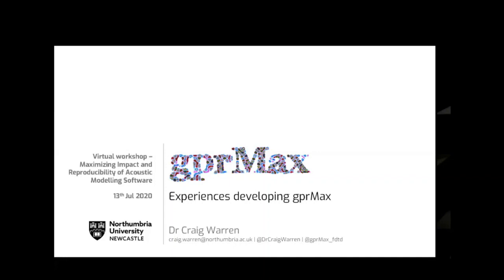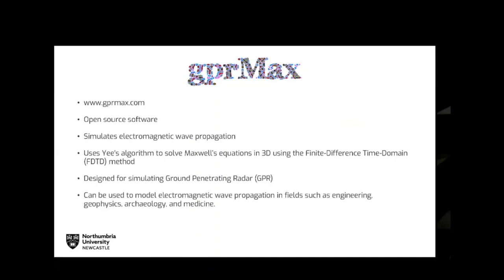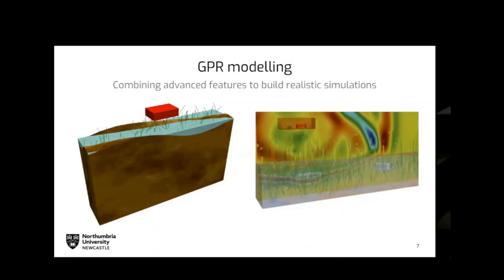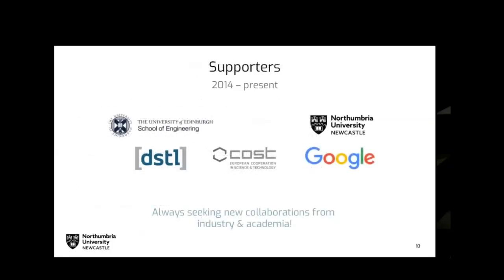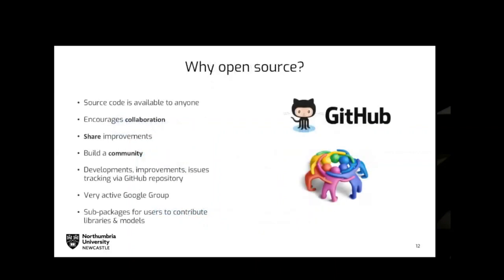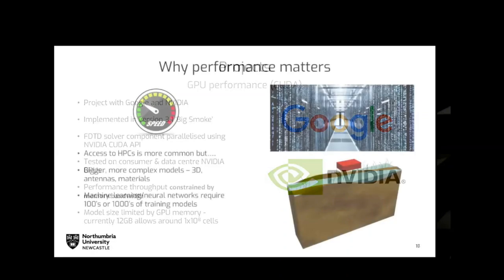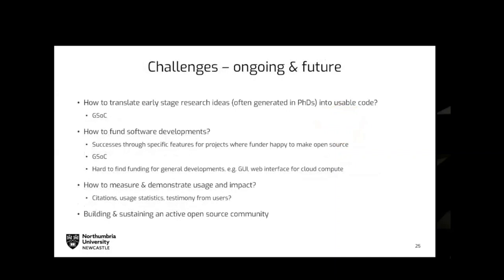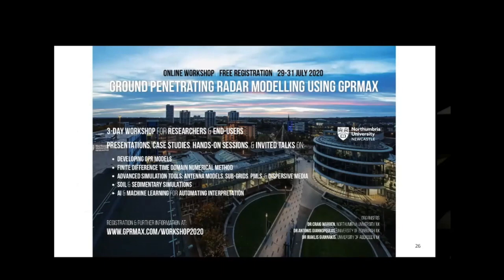Talk 07 - Craig Warren - gprMax